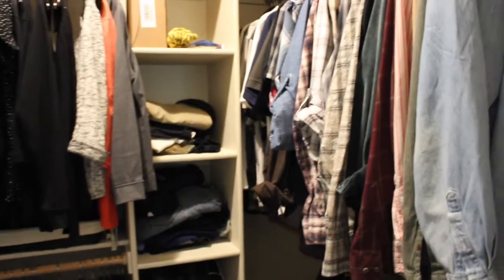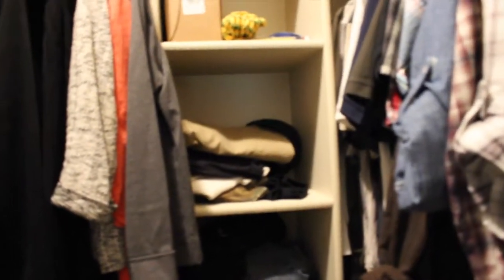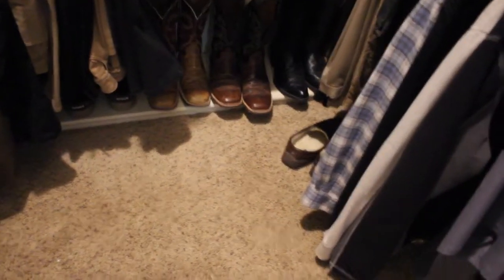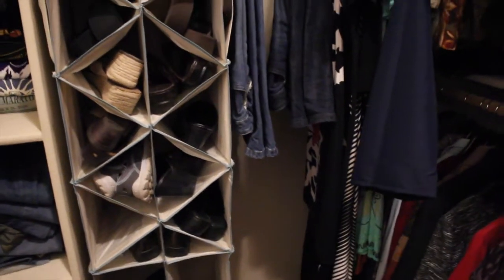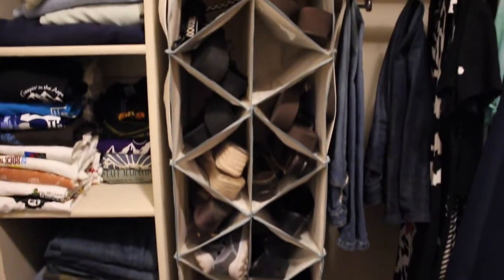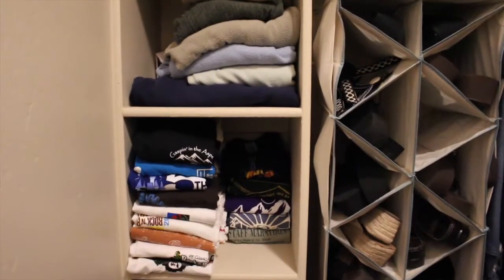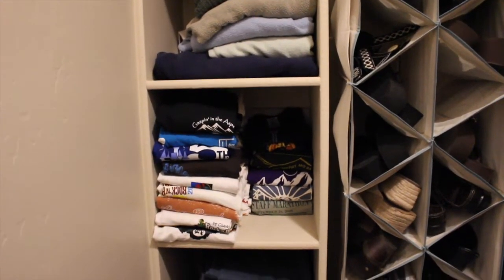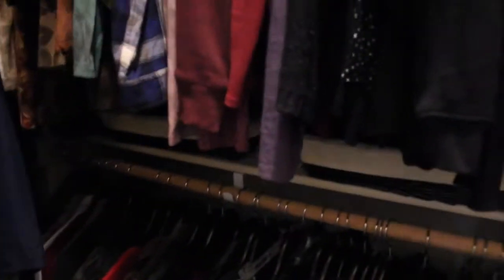Organization Wk 13 Launch Pad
We are nearing the end of the 14-week organization challenge.  This week, we organize the launch pad area.